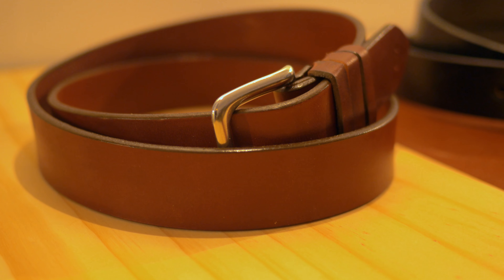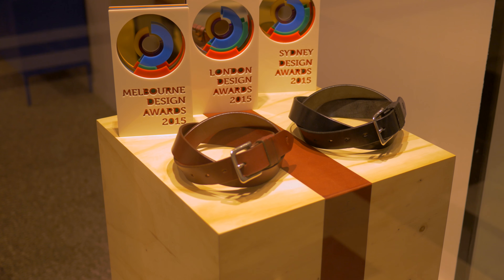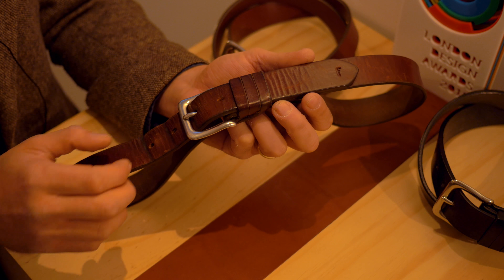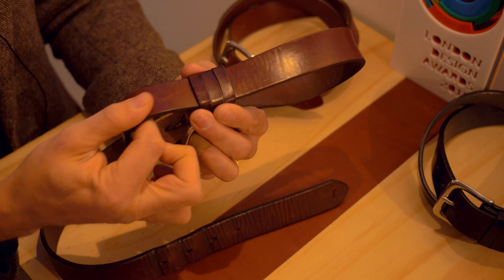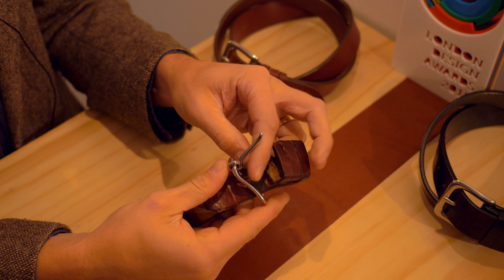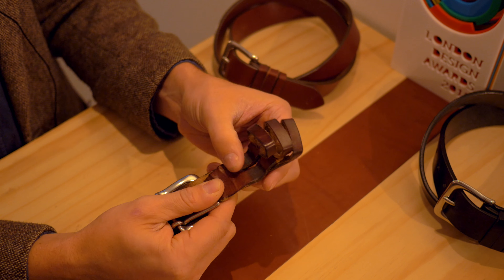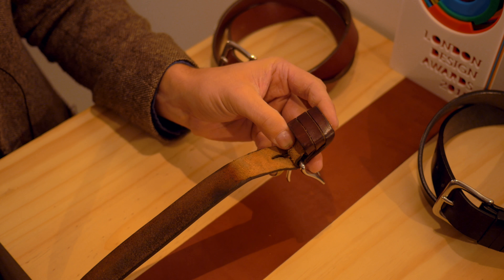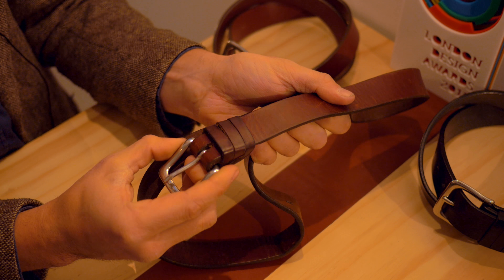Inside the Farrah Eastland concept store – The Belt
Tom Farrah discusses the design process behind his award winning Belt at the new Farrah Eastland concept store

Farrah is open now in the Arcade at Eastland – 175 Maroondah Highway, Ringwood.